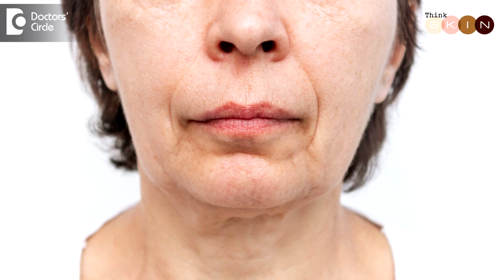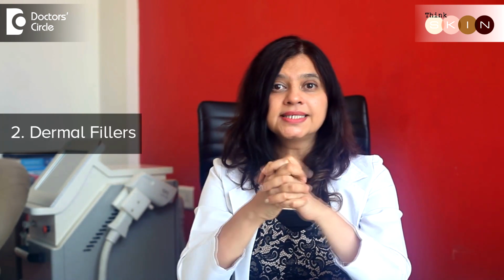BEST FACIAL CONTOURING FROM DERMATOLOGIST – Treatment Methods - Dr. Amee Daxini | Doctors' Circle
Dr. Amee Daxini | Appointment Booking No : 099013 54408
Consultant Dermatologist & Cosmetologist | Think Skin Clinic, Sarjapur Road, Bangalore
Facial contouring is what we all look for. As we start aging we notice that there is sagging of our skin. The lines and wrinkles that are developing you notice your smile also down turning you notice your eyes becoming a little deeper. You know going inside the sockets and that's where you feel that there should be a better contouring if you look when you're young your face is an inverted triangle and as we age it becomes a proper triangle and sometimes even a square. So a good contour will give us that lift which will prevent aging and also make us look better. As dermatologists we have a lot of weapons in hand to actually deal with this. I am going to cover just a few very quickly the first which is I think the most favorite is the bottling toxin or commonly called botox. Botulinum toxin works on the muscles. So when we start aging we you notice that your frown develops or your forehead lines develop or you start noticing crow's feet around your eyes. This is because of the use of the muscle of expression. So when we use the toxin and when we put it into the muscle the muscle relaxes when the muscle relaxes the lines are not visible even when you're actually using them. The other thing about botulinum toxin works is on our muscle over here many a times when we clench here we have a very very strong muscle and it can be looking like a square face because of a protrusion of this muscle which is very strong . The toxin then we can inject into this muscle relax the muscles so that you get a good chiseled look so the first one in our armamentarium is toxin. The second which is very common are the dermal fillers. Now in India we generally use the hyaluronic acid fillers because hyaluronic acid normally is present in our dermis which starts becoming less with age as well as external exposures. Now injecting this hyaluronic acid where the volume has reduced where we feel that we need to fill that up like probably your love lines like your cheeks you know which you need a little lift over here so that the sagging reduces and you get a good jawline you use dermal fillers even for hydration for reduction of open pores under your eye to reduce the depression that you notice called the tear trough. So fillers are beautifully used to actually chisel the face and give it a beautiful permanent look like your nose bridge or your temple so you get a beautiful look there with dermal fillers. The third thing that we commonly use again are called threads. Now as the toxin works on the muscle, the fillers work in giving you more volume, the threads help us to move the fat pads. So as we age and due to gravity the fat starts coming down and that's when you notice your jowl or you notice double chin. Now what threads do is because the threads have barbs or certain projections which can pull that fat up there we inject that we put the threads in areas where the fat is dissociated and we get it back into position. So that's when you can contour your face, chisel your jawline and get a good look without the sag. There are other procedures also that we do as dermatologists one of them is cool sculpting, where we use you know chilling or cooling down of the fat to that extent that the fat in the skin gets necrosed and that then is removed by the body. So if you have a very prominent double chin which is not giving you a good jawline, is where we use cool sculpting all these procedures remember should be done with a good home care of anti-aging creams and serums and don't forget your sunscreen.